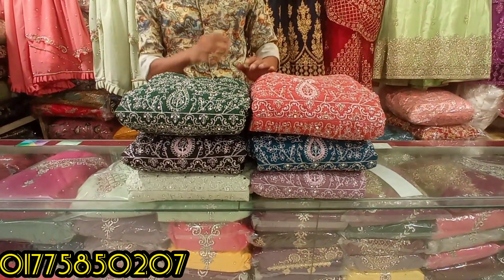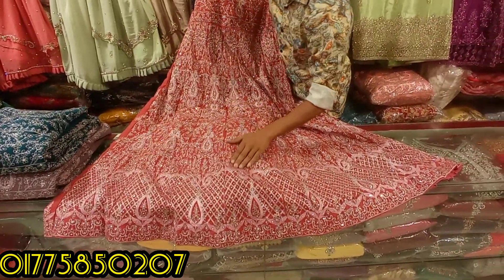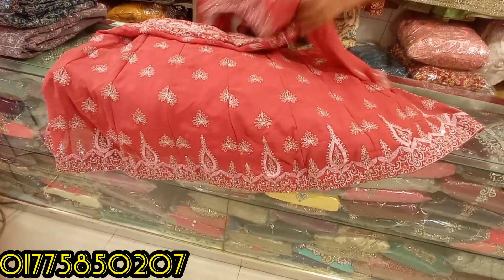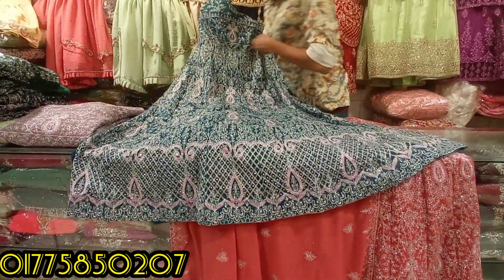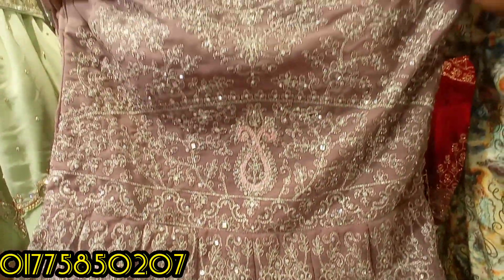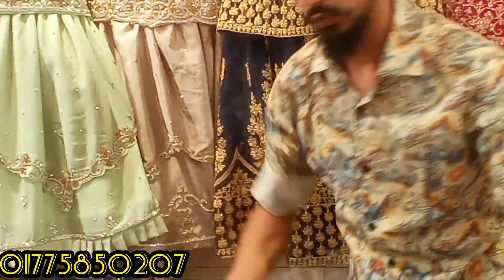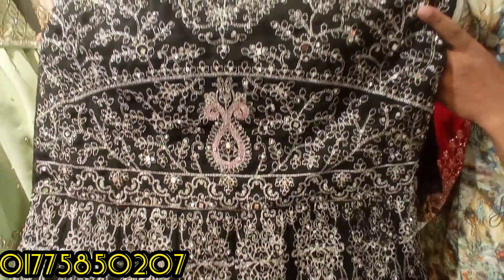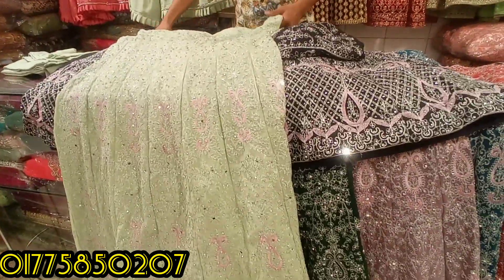অসম্ভব সুন্দর ব্রাইডাল গাউন মিরর ওয়ার্ক। pakistani bridal gown dress mirror wark 2022 collection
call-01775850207